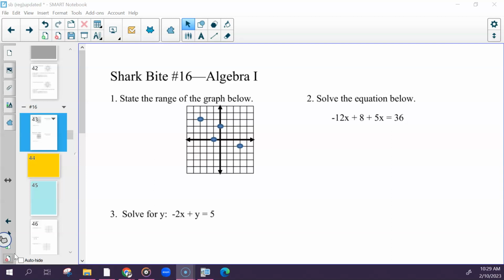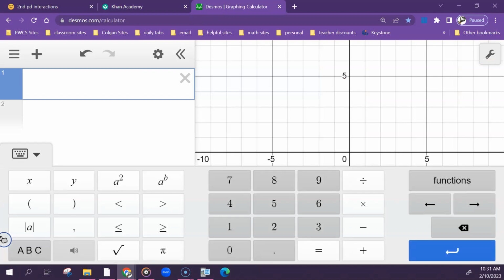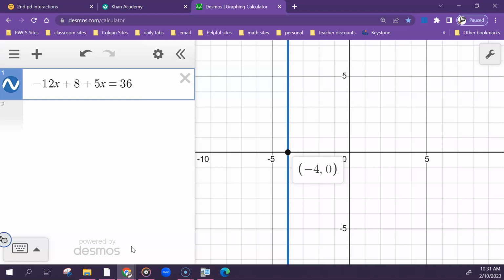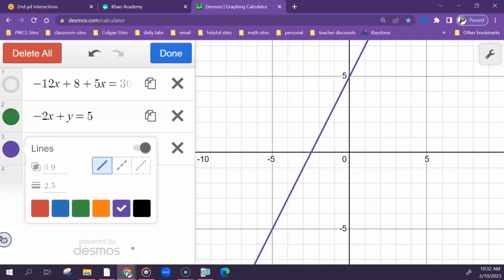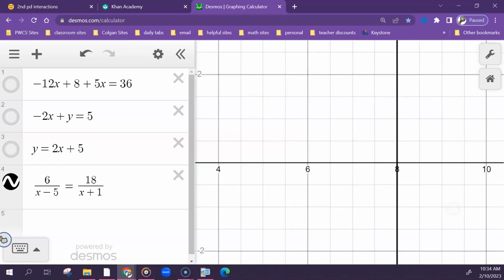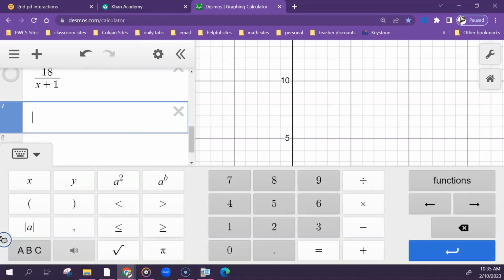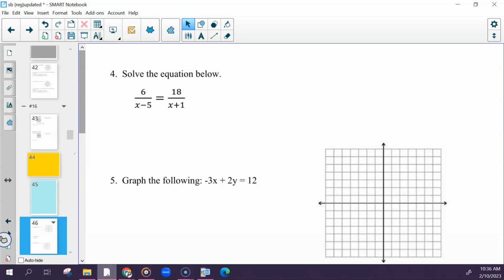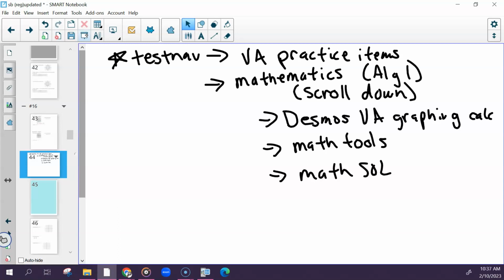Adv. Alg 1 4th 2-10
We went over the next shark bite and how some questions can be solved on desmos.